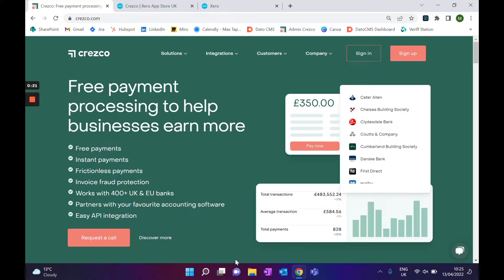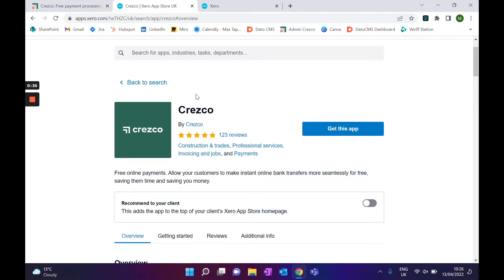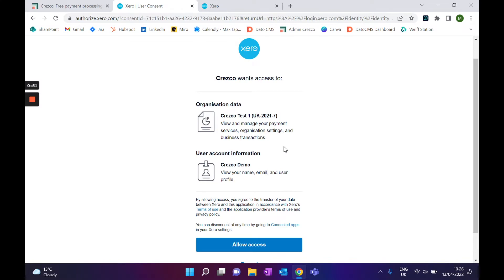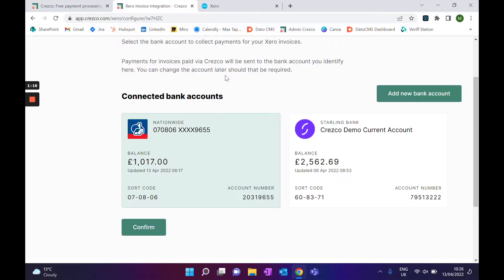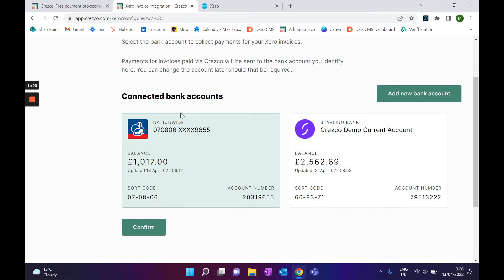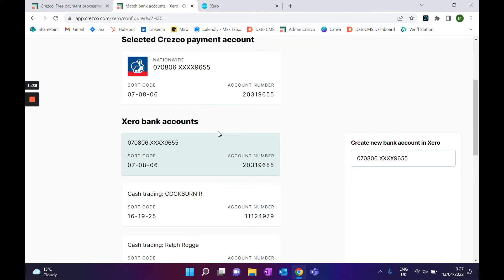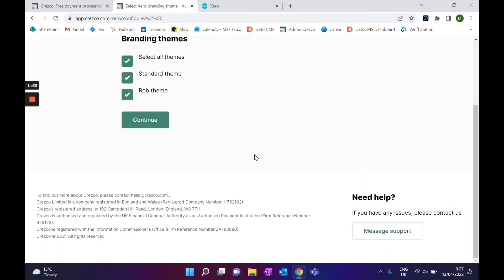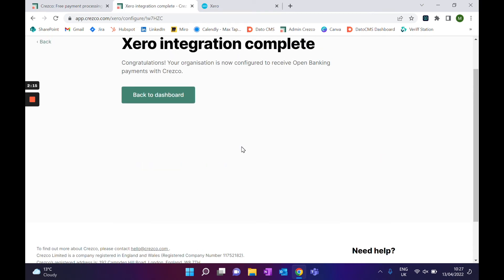Signing up to Crezco with Xero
Connecting Crezco to Xero is quick and easy. Start using Crezco now to embed a "Pay now" button in your invoices and enjoy free, instant and secure account-to-account payments.

Crezco is an open banking payment solution designed for online invoice payments up to £1,000,000.

Crezco’s checkout solution initiates bank-to-bank transfers seamlessly and securely for your customers. Funds arrive in your bank account in seconds, without fees and payments reconcile within your accounting software instantly.